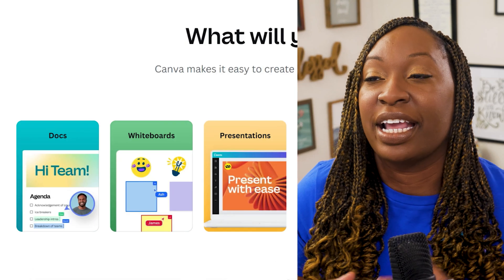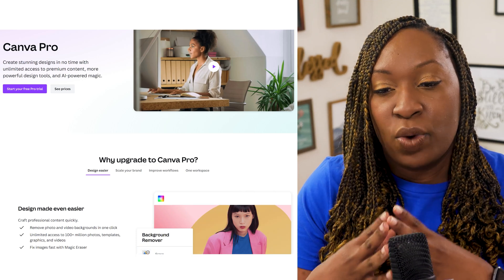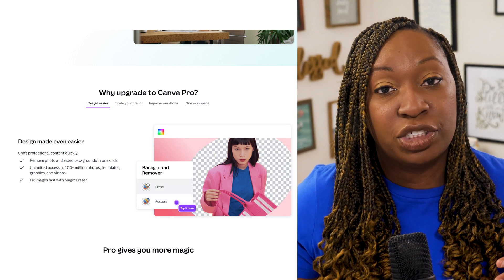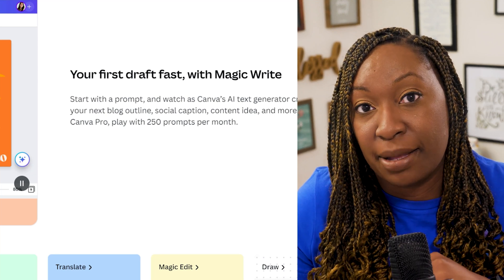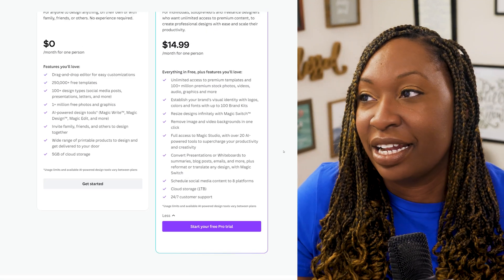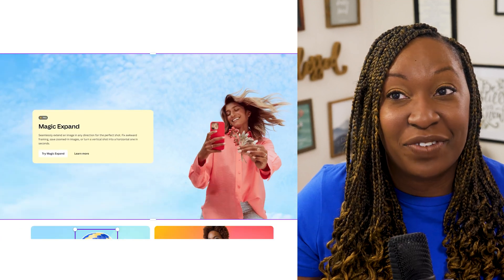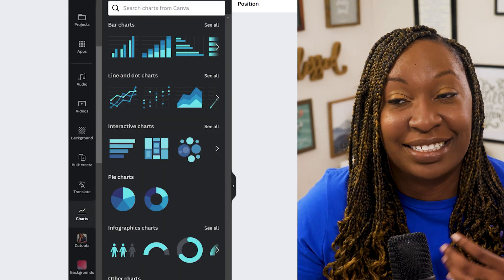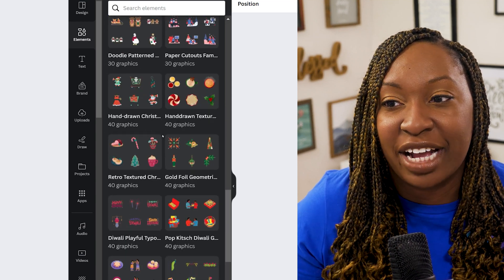CANVA PRO - 2024 Review + 45-Day FREE TRIAL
Canva has truly expanded over the past 12 months and the new features will help you reduce some of your subscriptions costs. To make sure you're getting the most out of your subscription, check out this video and if you you haven't tried Canva Pro, feel free to use my link to get access to a free 45-Day trial.